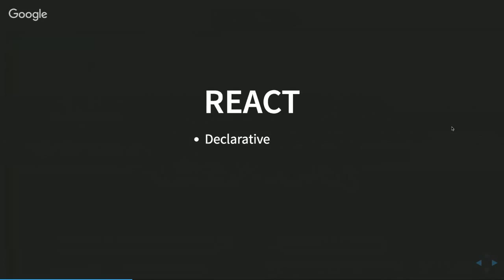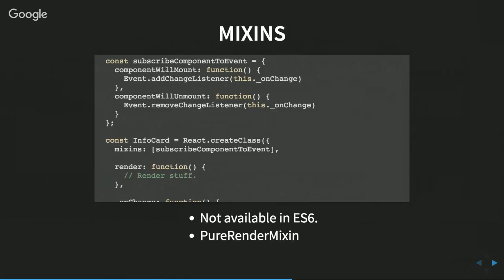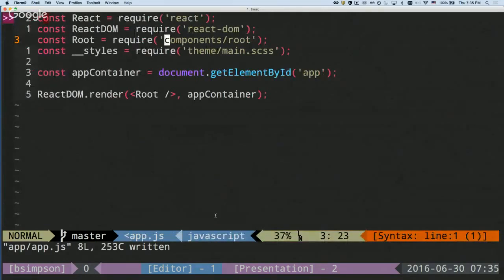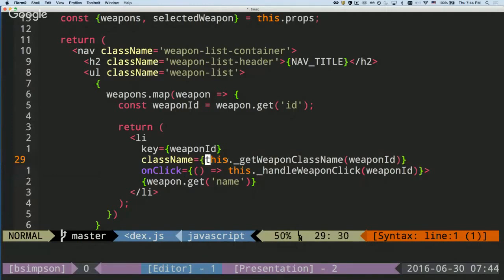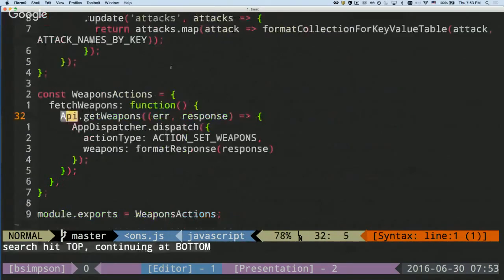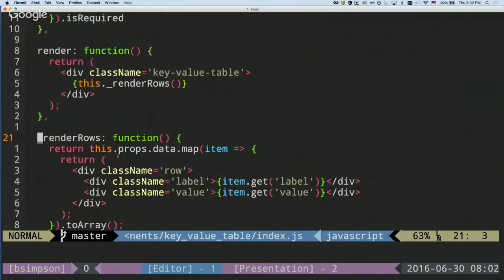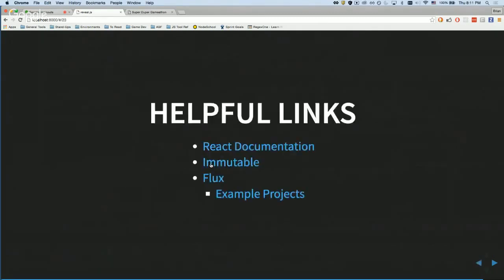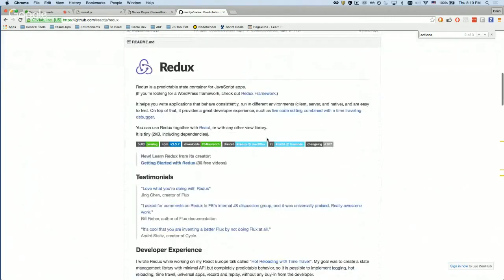devICT Presents: React, Flux, and Immutable JS